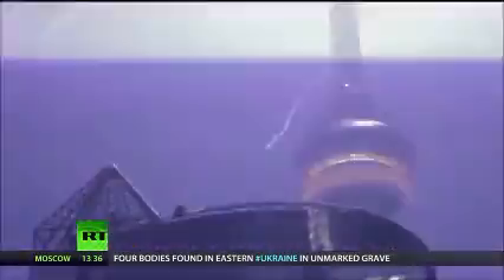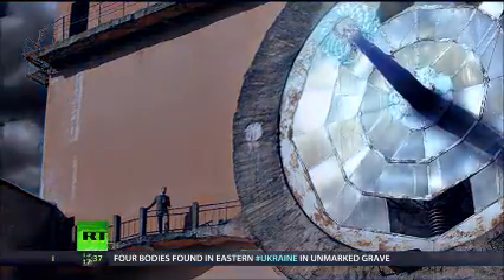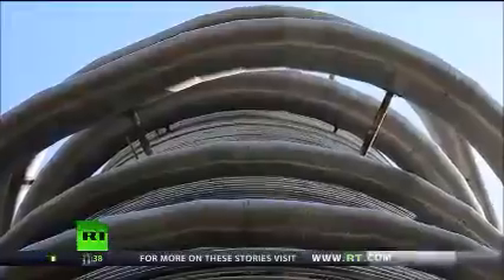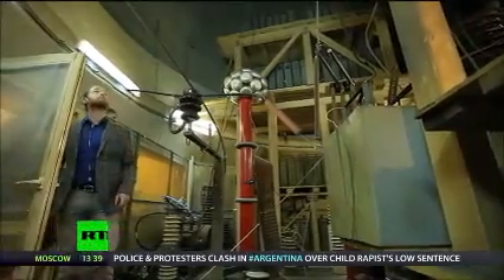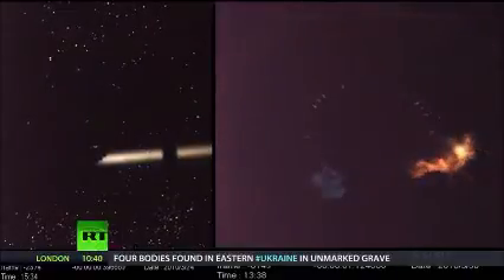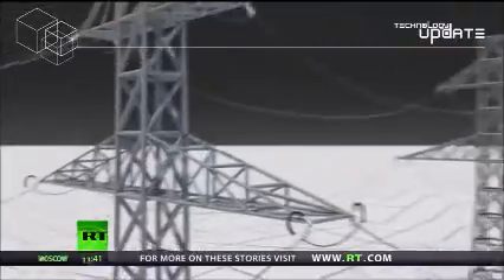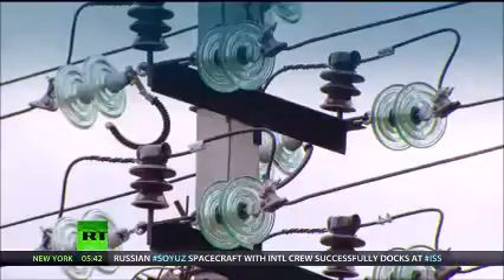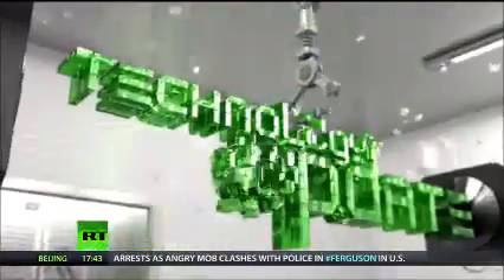RussiaToday about "Streamer"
Российская компания «Стример» стала наследником разработок в области молниезащиты, которые советские ученые начали в середине прошлого столетия. Корреспондент RussiaToday побывал в башне для высоковольтных испытаний и на производстве «Стримера», чтобы узнать, как  российская компания проводит масштабные исследования, касающиеся физики молнии, и изготавливает устройства, способные эффективно защищать воздушные линии от этого атмосферного явления.